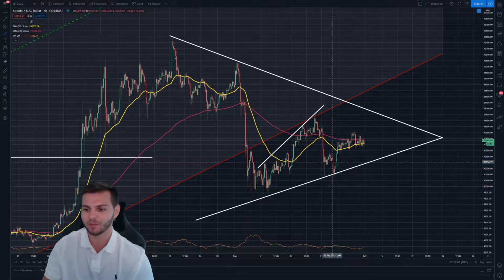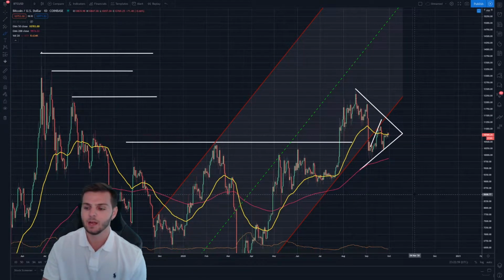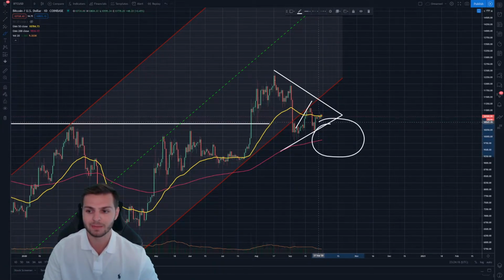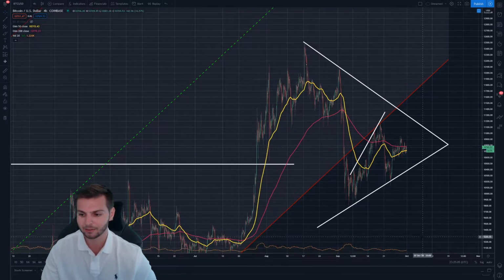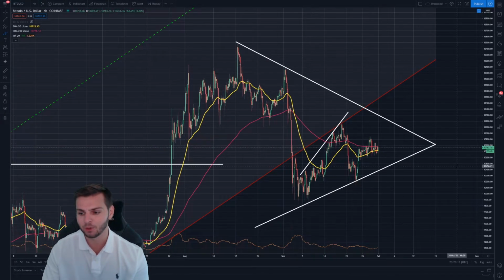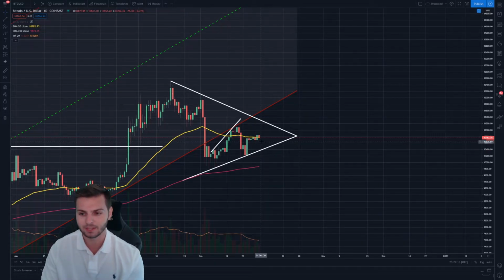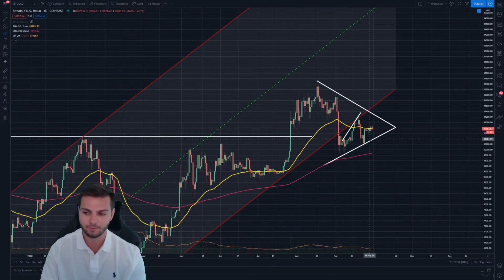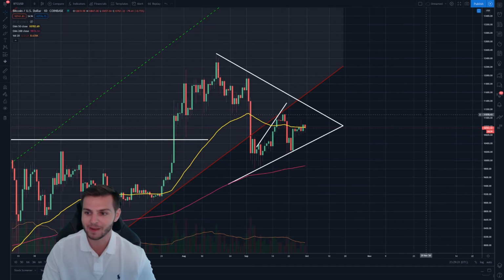Bitcoin Preparing For A HUGE BREAKOUT and It's Not What You Expect